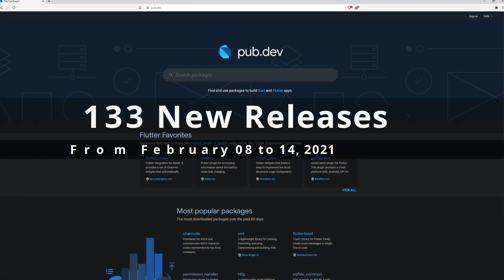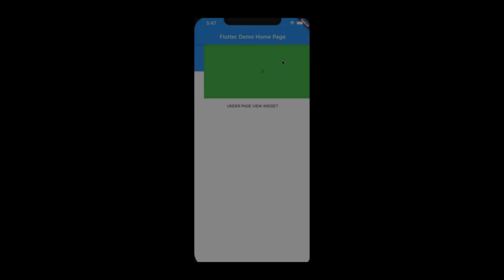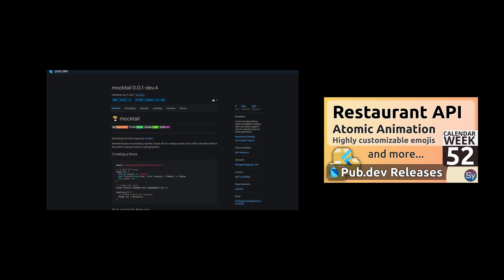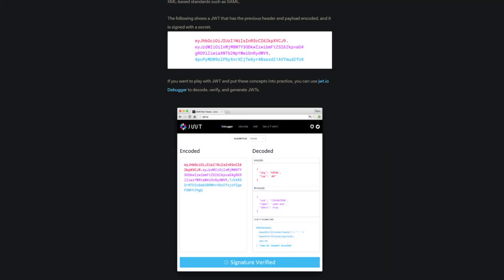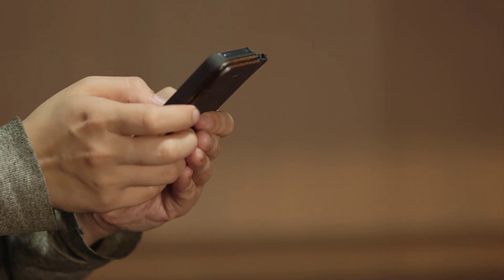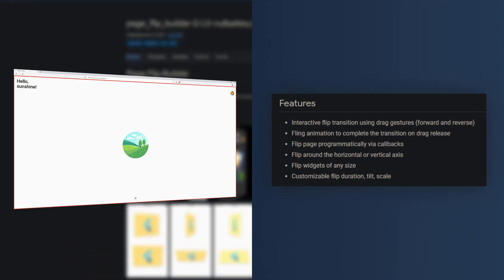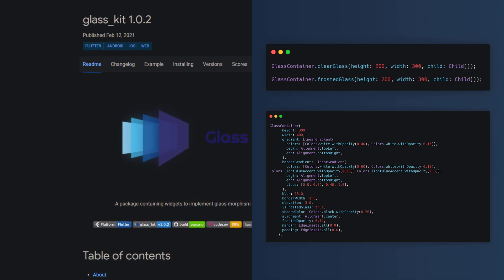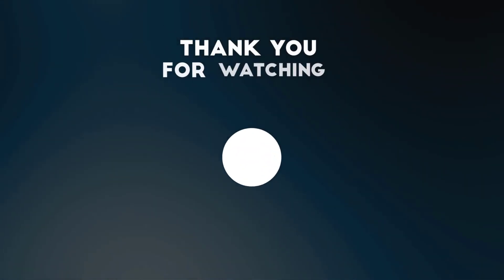Flutter Page Flipping, Glassmorphism UI & Co. - 06 - PUB.DEV RELEASES 2021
From Feb 8 to 14 we get around 133 new pub.dev releases. Among them a flutter page flipping package, a ui kit to implement glassmorphism, MacOS window utilities and 7 more useful flutter packages.

🧾 REFERENCES:
## JWT:

🕒 TIMESTAMPS:
00:00 - Start
00:31 - Welcome
00:44 - expandable_page_view
01:15 - desktop_window_utils
01:47 - mocktail_image_network
02:07 - torch_controller
02:20 - jwt_io
03:12 - array_to_tree
03:33 - very_good_infinite_list
04:14 - page_flip_builder
04:57 - glass_kit
05:37 - validatorless
06:10 - Closing words